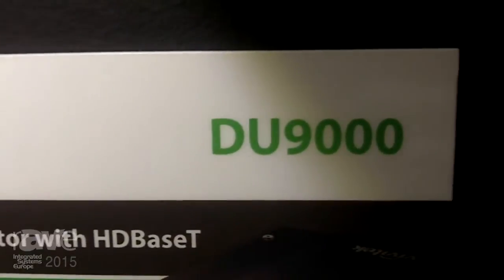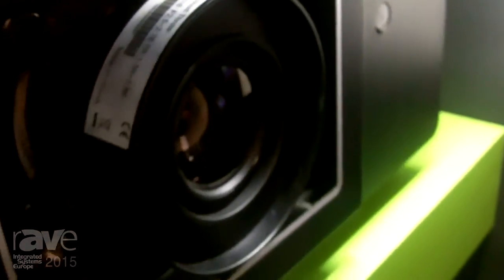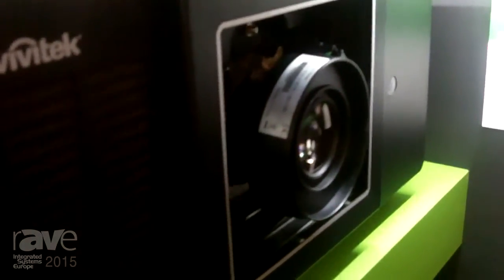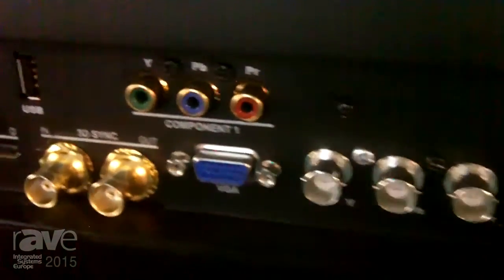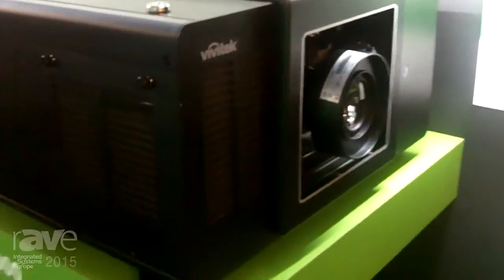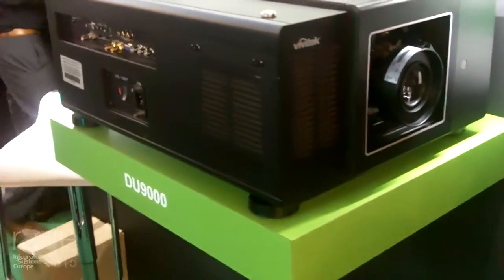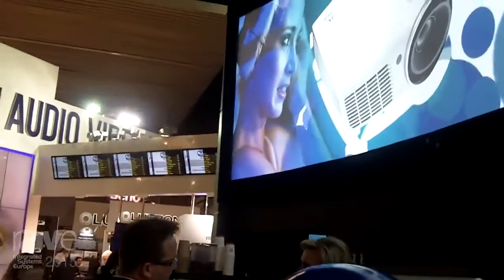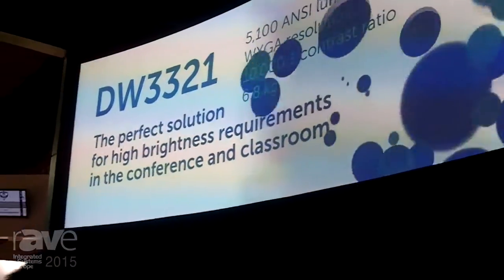ISE 2015: Vivitek Introduces the DU9000 Projector with 12,000 Lumens